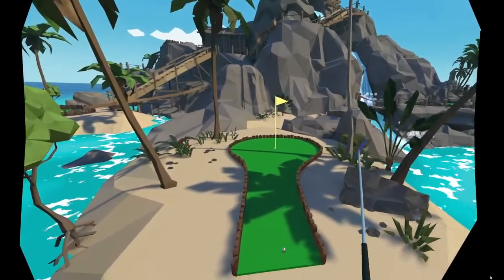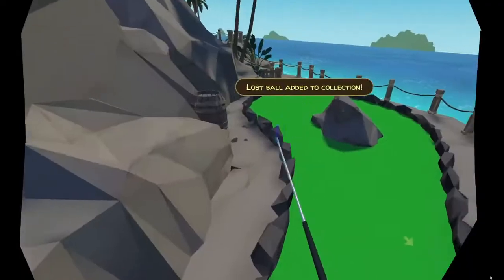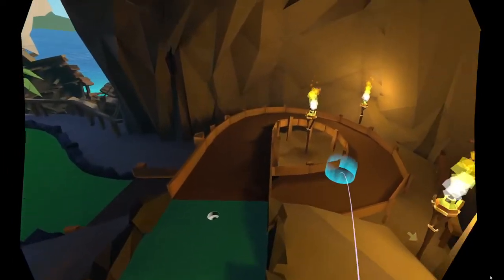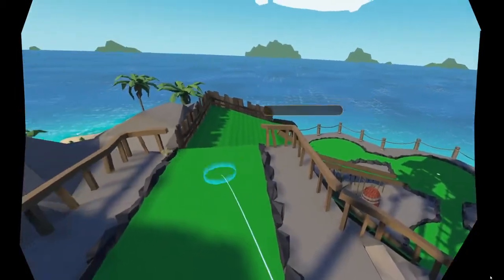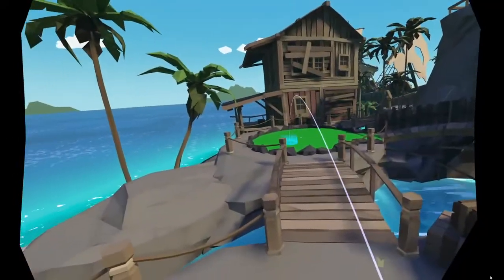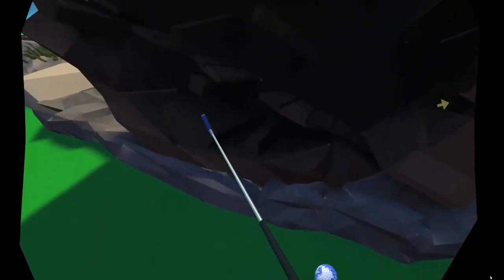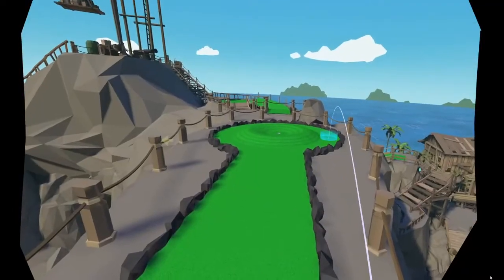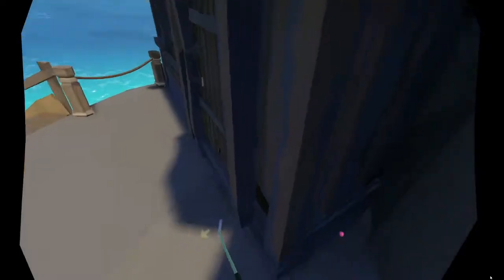Walkabout Mini Golf lost balls guide Tourist Trap